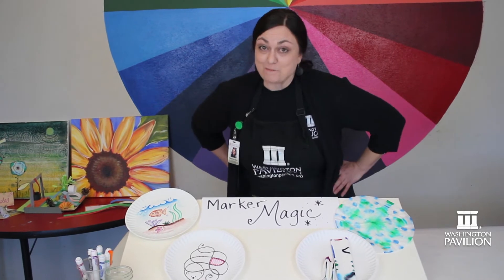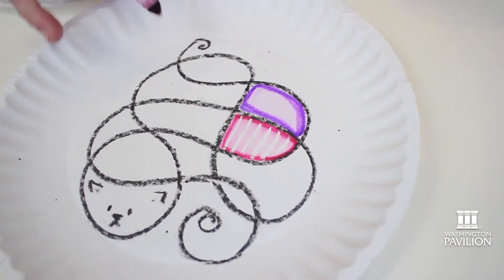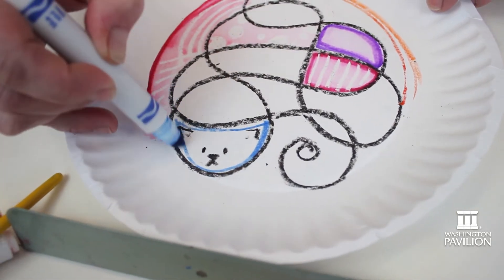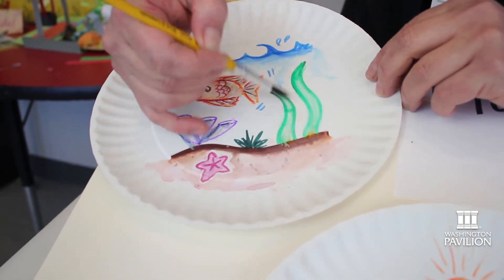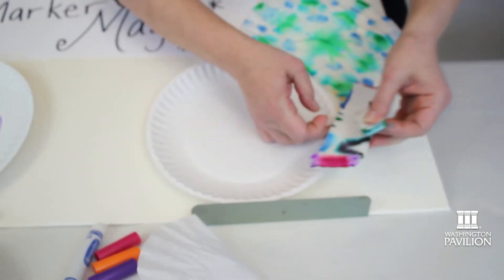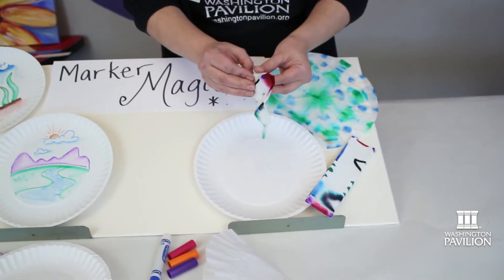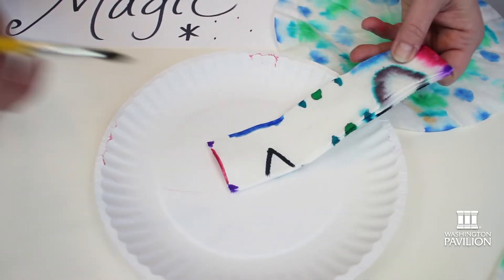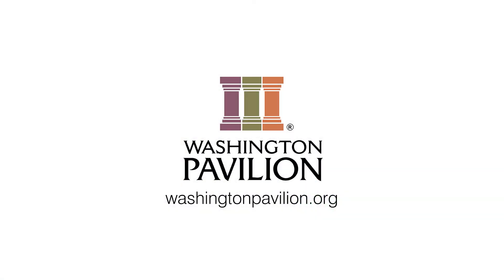Experience Your Washington Pavilion @ Home: Marker Art Project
Looking for entertaining and educational activities for your young learners from the comfort of your home?